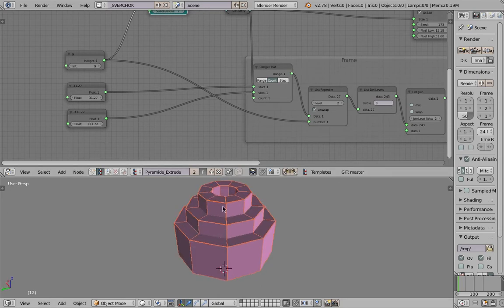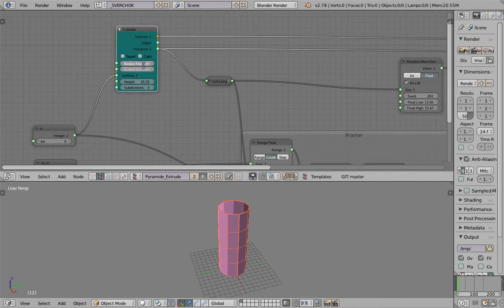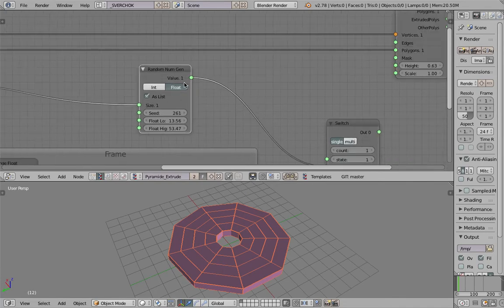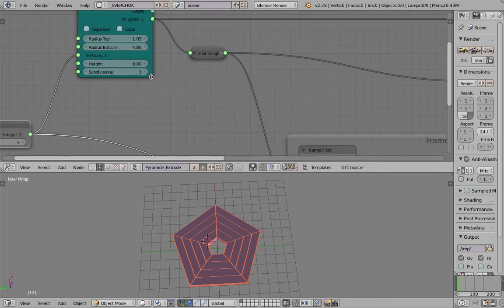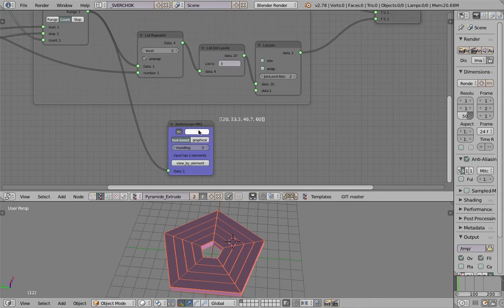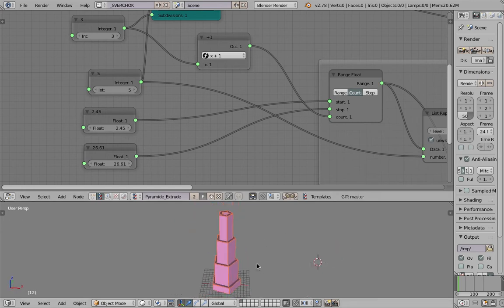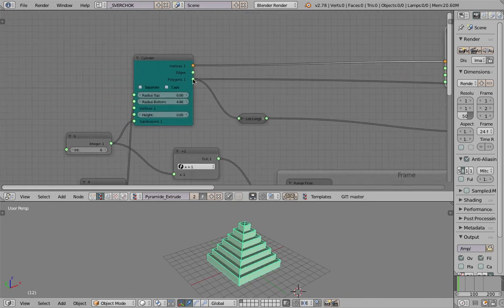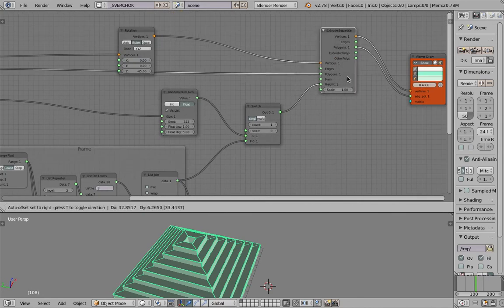BS / SV Pyramide Structure By Extruding Cylinder (LIVENODING 546)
In procedural world, there are always MANY ways to achieve the same result, each with pros and cons and really depending on how flexible you like the parametric design like to be.

I am sharing with you another take at PYRAMIDE STRUCTURE, using Cylinder primitive as the starting point. Then, we use Extrude and playing with the height of extrusion.